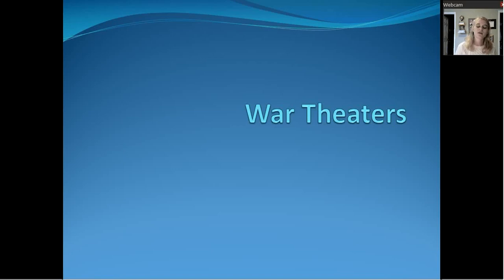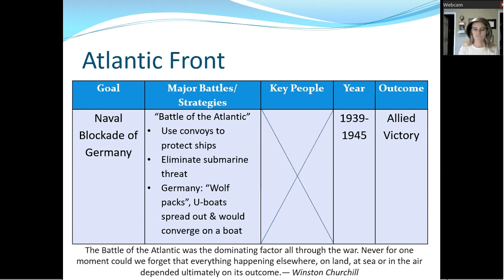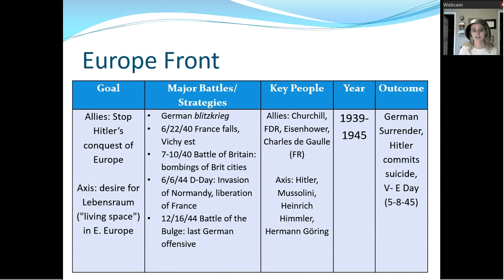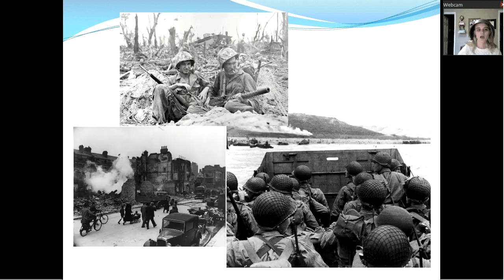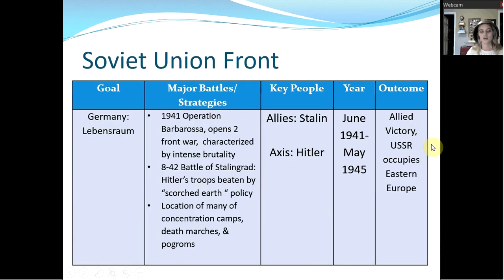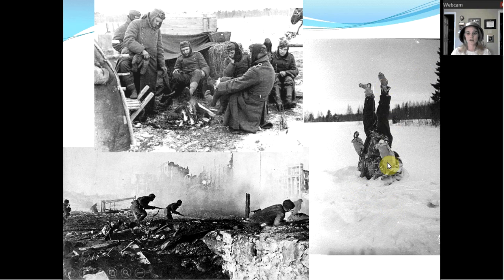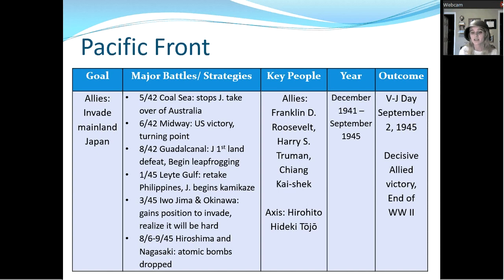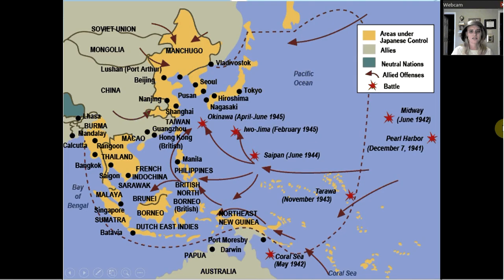American II #23: WWII Theaters